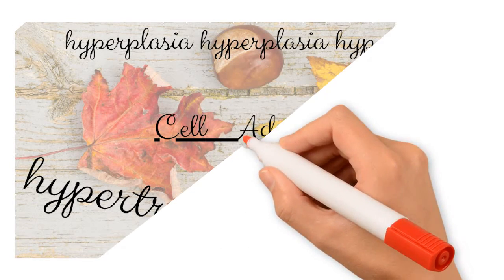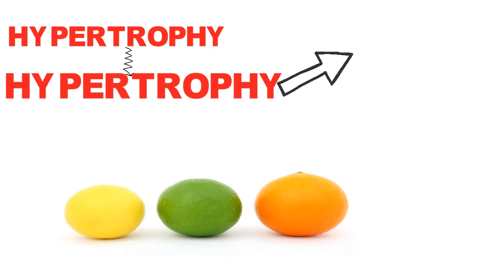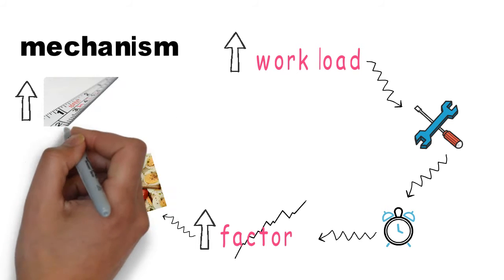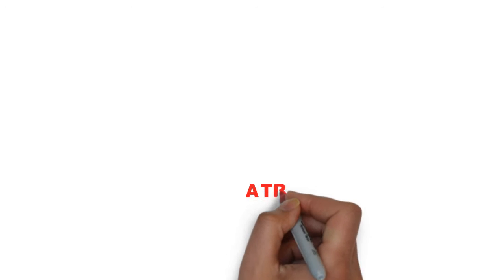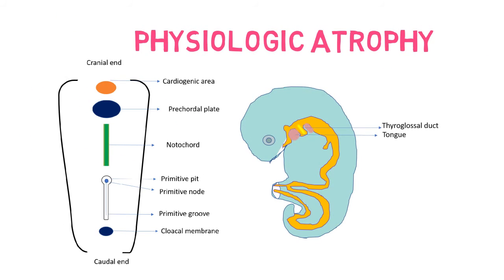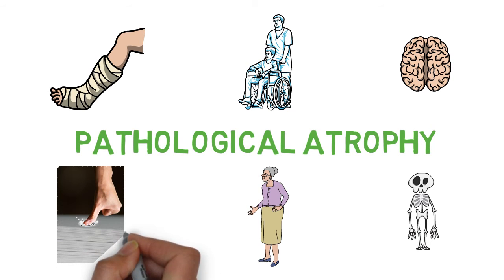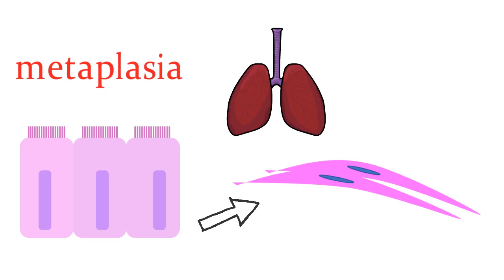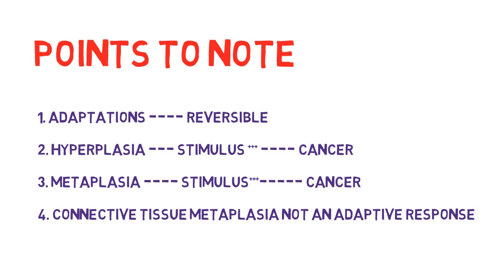Cellular Adaptations Pathology | Hypertrophy Hyperplasia Atrophy And Metaplasia Mechanism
Cellular adaptations pathology includes hypertrophy, hyperplasia, atrophy, metaplasia. Definition mechanism causes examples are explained in this video. This is an attempt to help medical students to understand the topic easily and learn it .

Cell adaptations pathology hypertrophy |Hyperplasia atrophy and metaplasia mechanism |
Adaptations pathology |
Undergraduate hyperplasia metaplasia |
Hypertrophy squamous metaplasia |
Atrophy examples |
Four mechanisms of cellular adaptation |
Cellular adaptation |
Cellular adaptation pdf |
Cell injury and adaptation |
Cellular adaptation of growth and differentiation |
Pathological adaptation |
Cellular atrophy |
Cell adaptation pathology |
Hypertrophy pathology |
Cellular response to stress |
Pathology lectures |
Pathology course |
Cellular adaptation pathology |

Note:- Full Credit to Owners All images, Picture, Music shown in the video belongs to the respected owners.